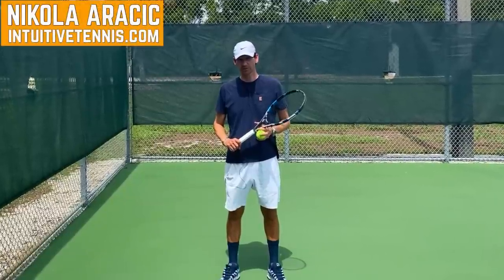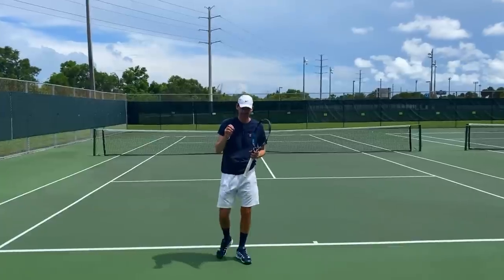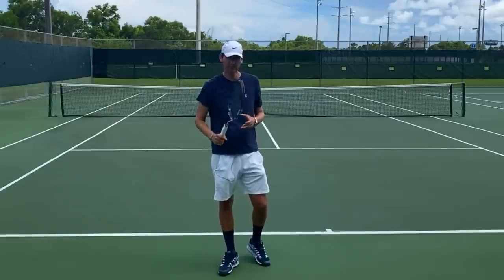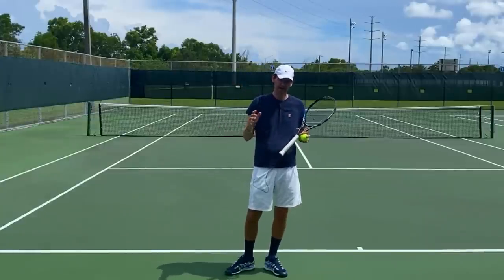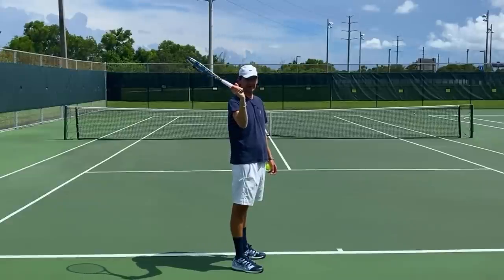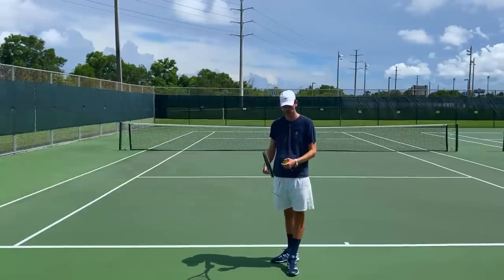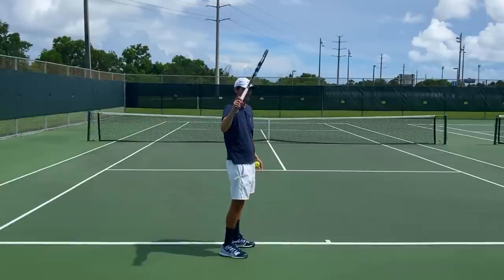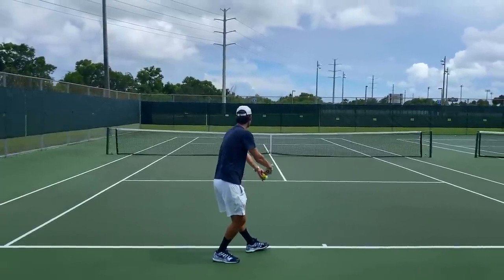How to Fix the Racquet Drop Leak | Tennis Serve Technique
The racquet drop leak is a common problem on the tennis serve across all levels. In today's video, I provide some solutions on how you can make this serve technique flaw a thing of the past.